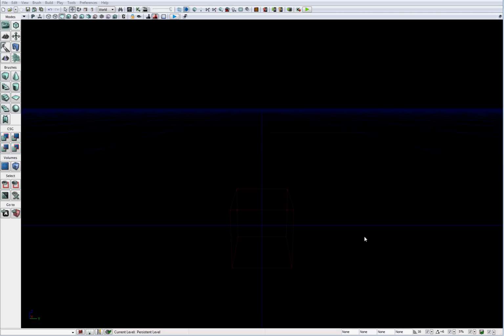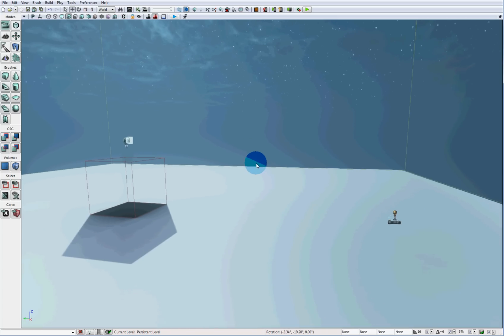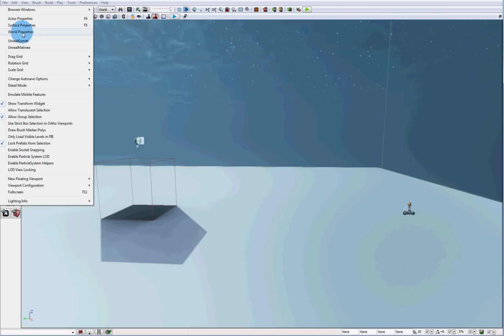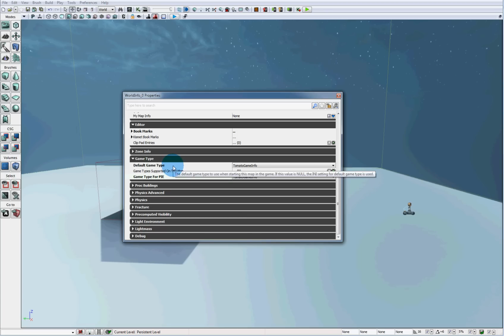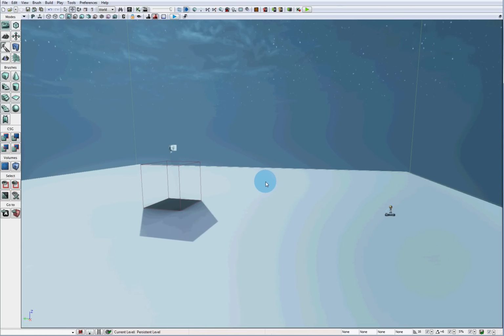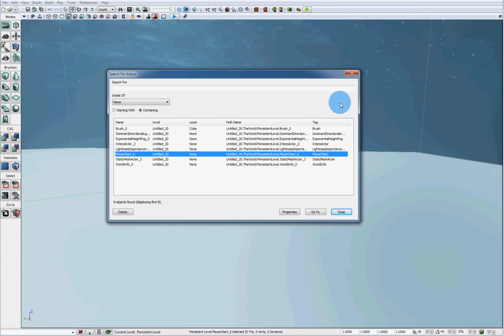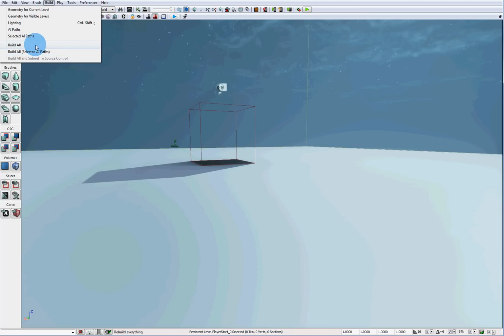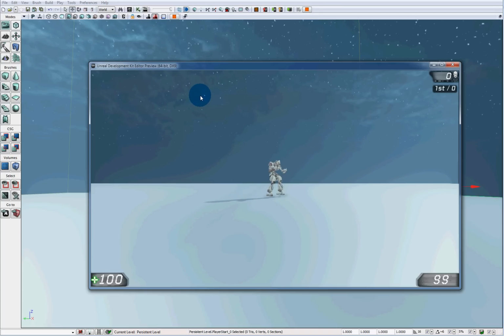UDK side-scroller guide: Creating your first level